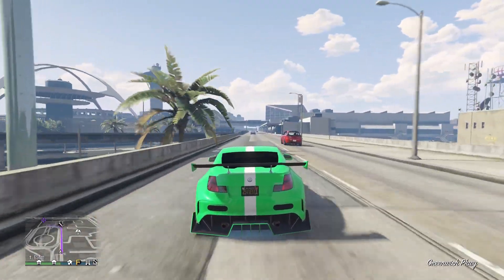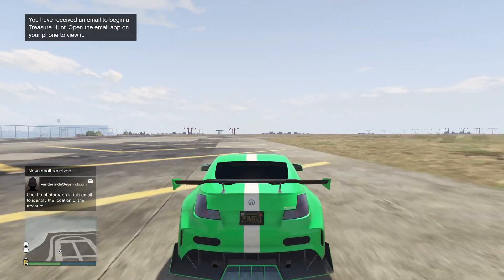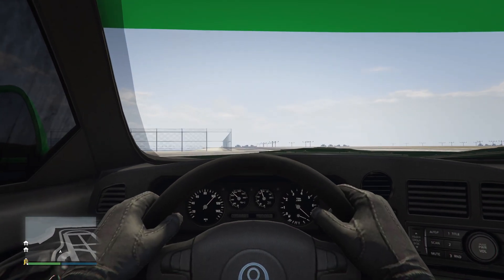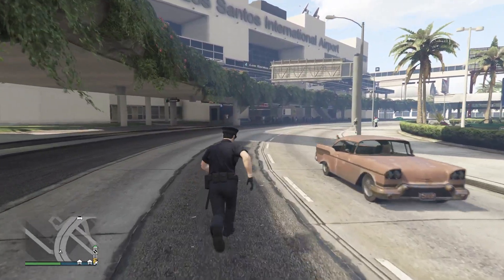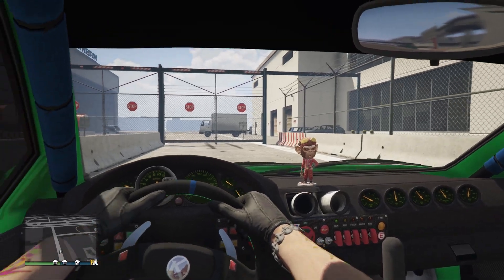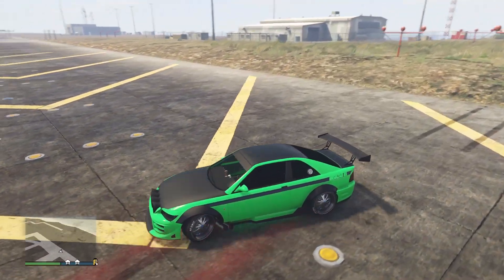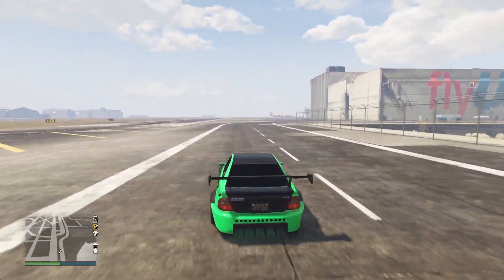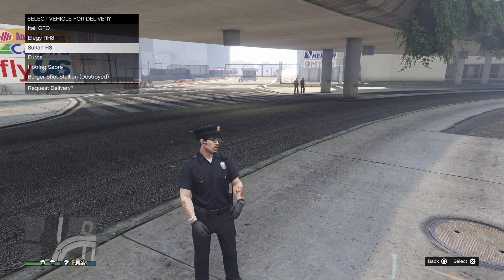Grand Theft Auto V which of these cars is the best